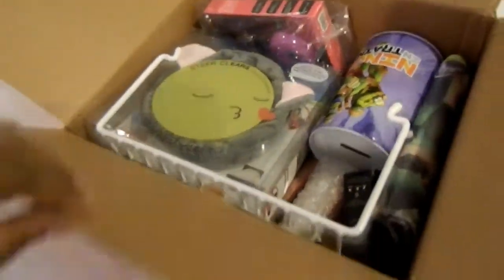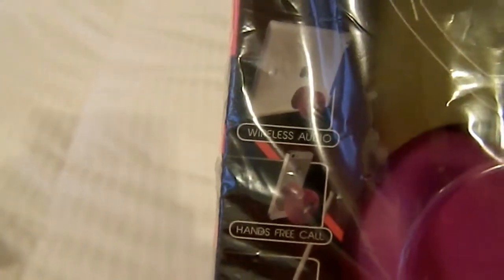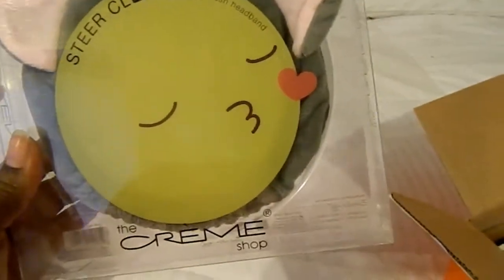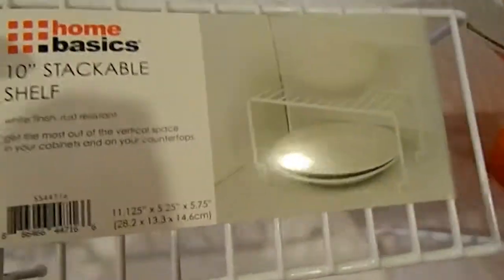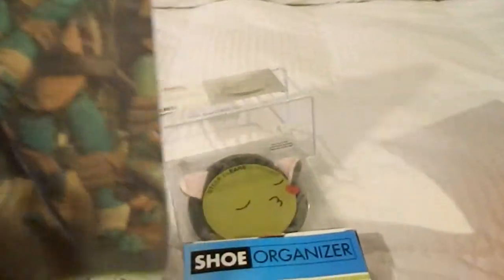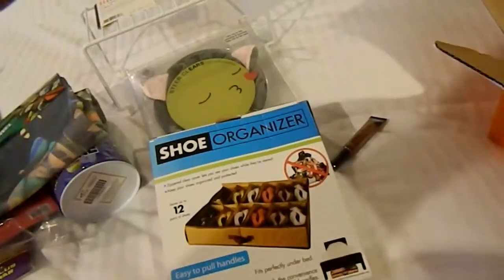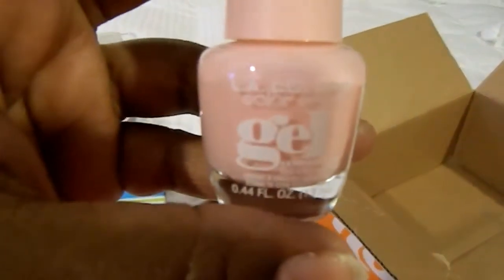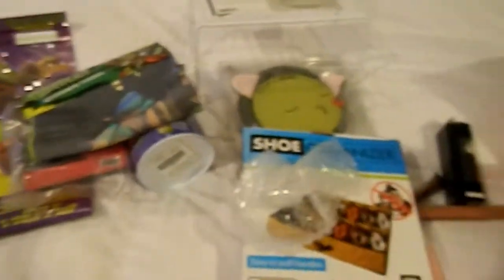Hollar Haul.... Again...lol